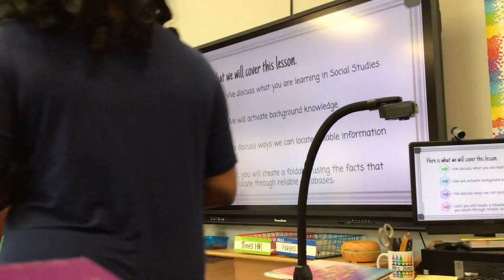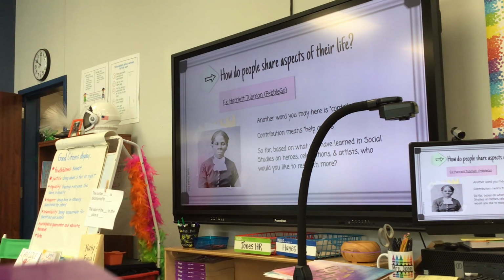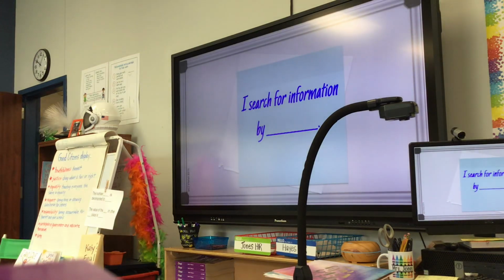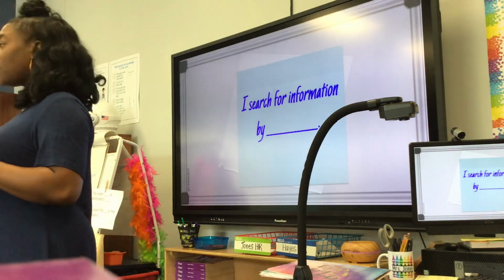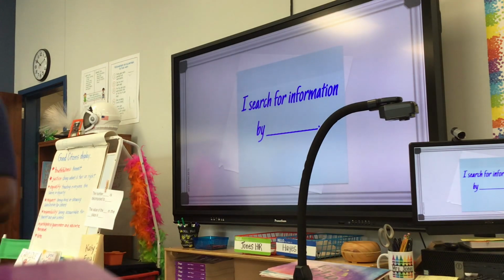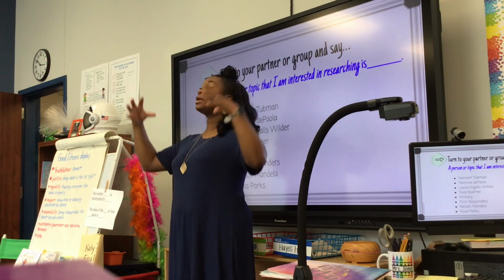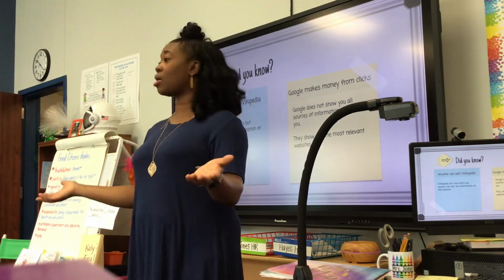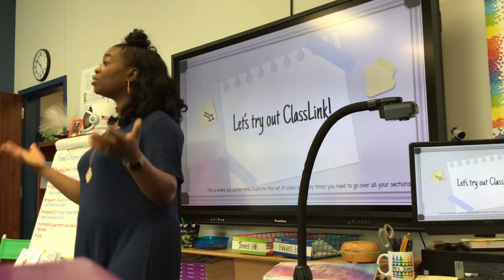Information Literacy Lesson (1)